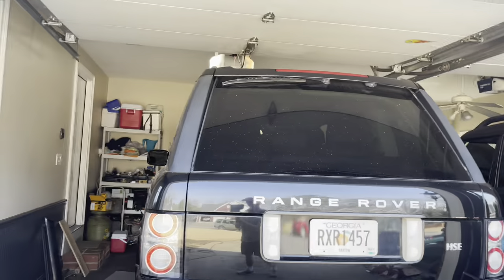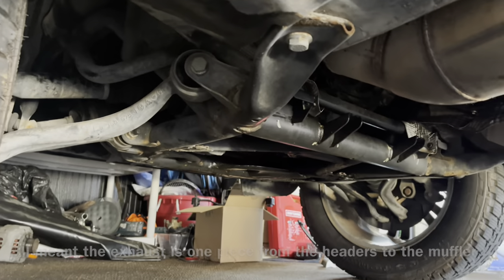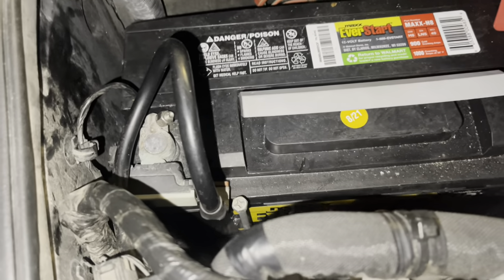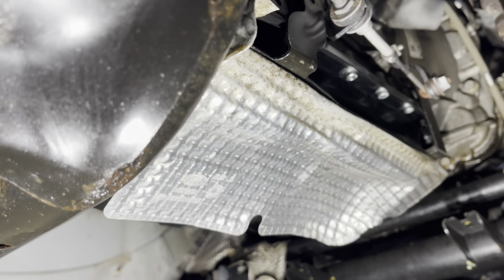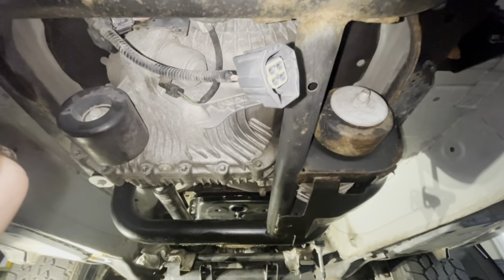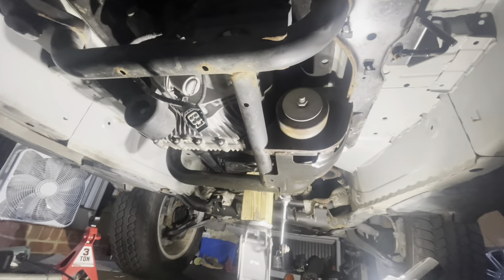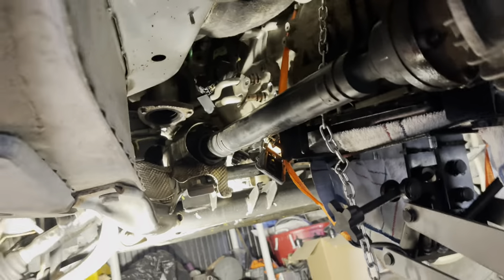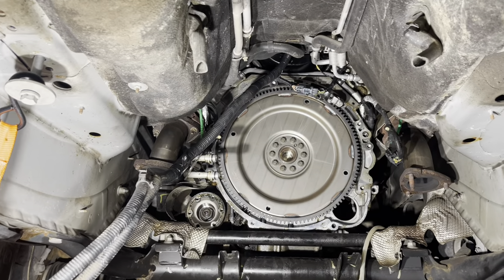2010-2012 Range Rover L322 Transmission Removal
Just a rough guide for the removal of the transmission from a 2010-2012 Range Rover L322 5.0 HSE, HSE LUX, Supercharged, and Autobiography. My vehicle is a 2011 Range Rover HSE LUX equipped with the ZF 6HP-28 transmission. Unfortunately my transmission suffered from stator bushing failure which resulted in failed shifts and limp mode as the transmission fluid warmed up. This video is also applicable to Land Rover LR4’s and Range Rover sports equipped with the 5.0 V8, but some of the steps will be different than they are shown here. This video shows most of the steps for removal but some steps were omitted or not shown fully.